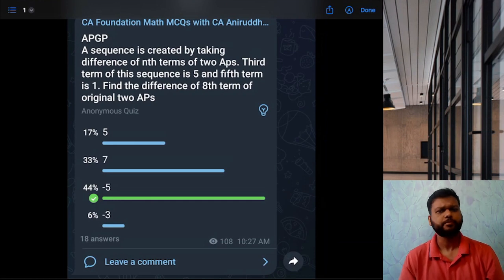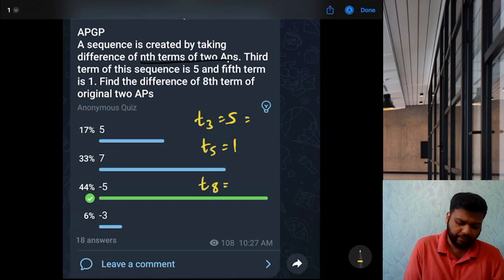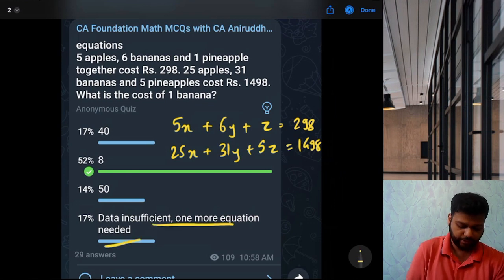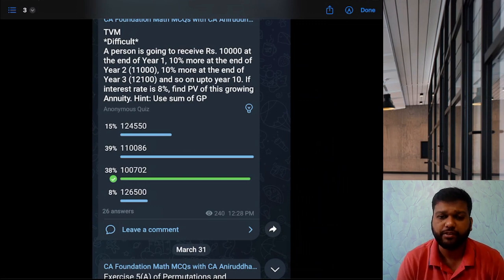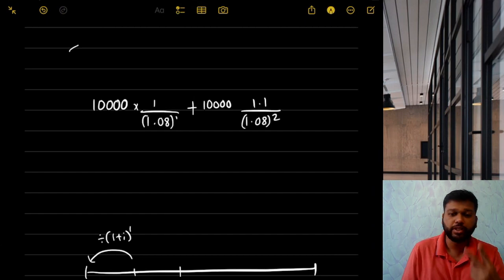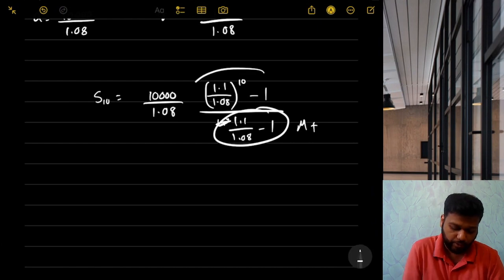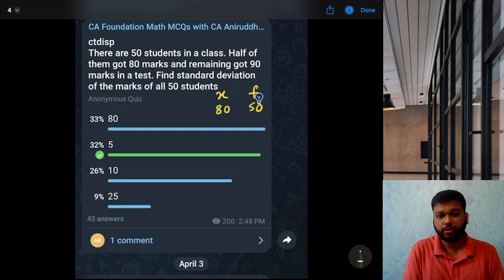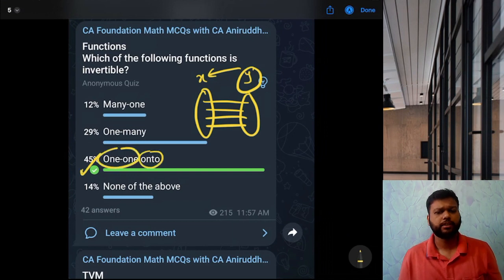Daily MCQs Session | Fast MCQ Solving | 4 April 2023 | CA Foundation Math | Tricky Questions